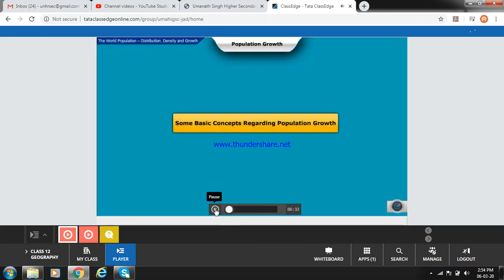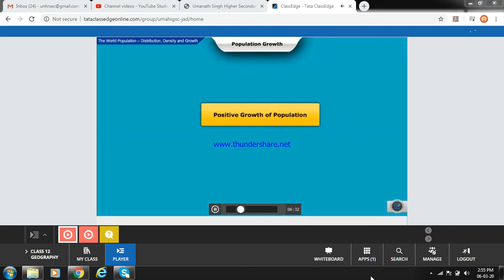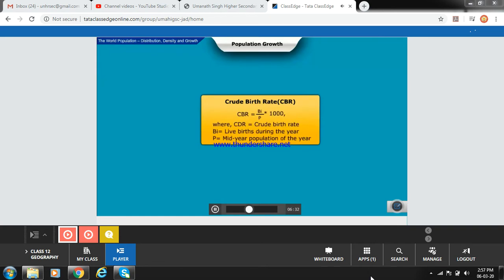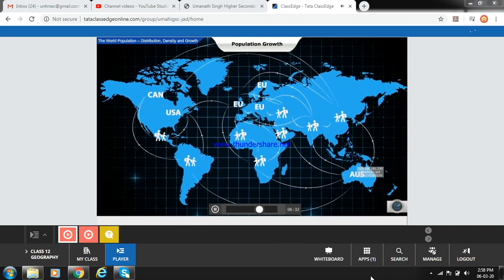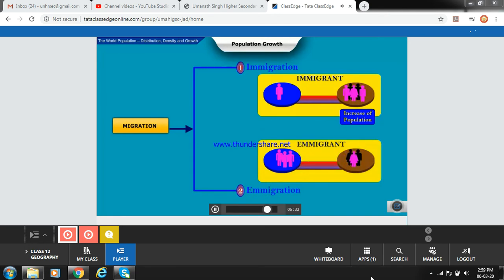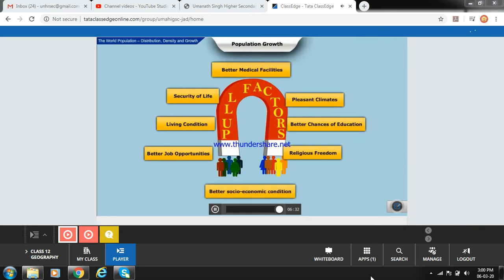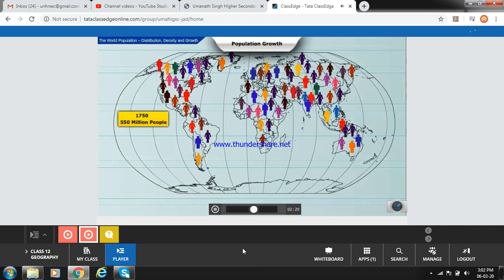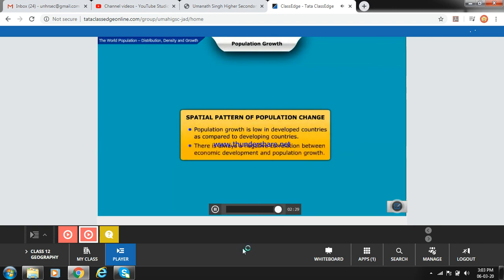CLASS XII GEOGRAPHY CHAPTER 2 WORLD POPULATION PART III